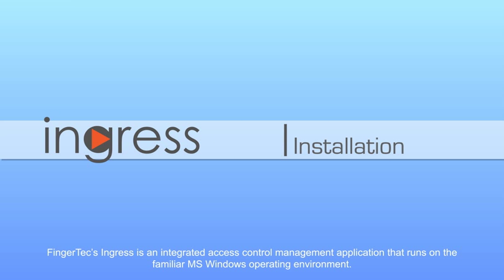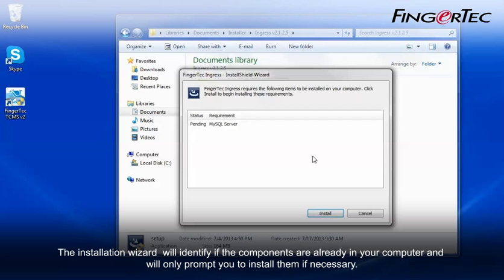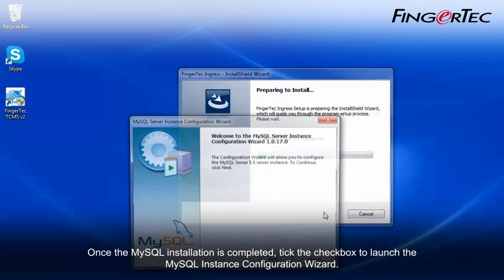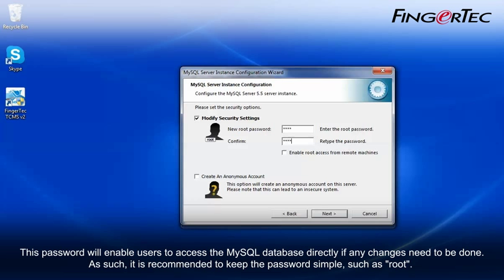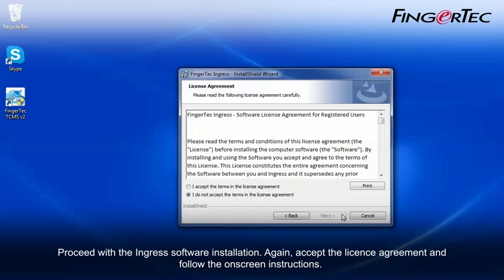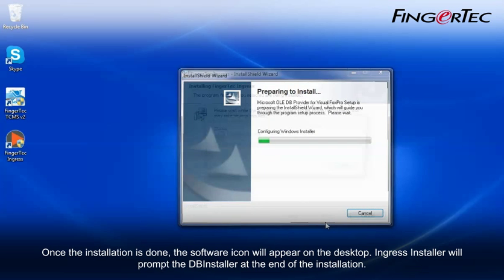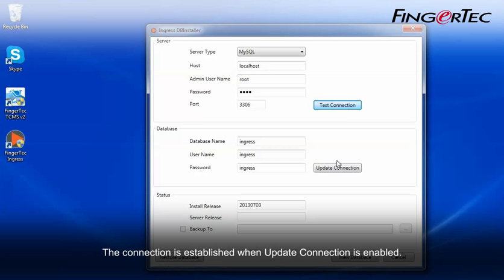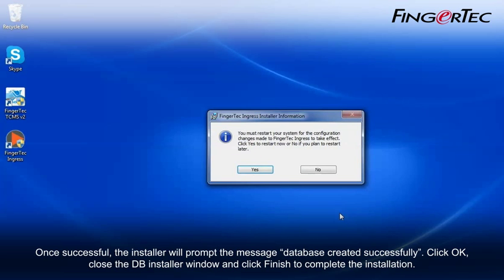FingerTec Ingress - Setup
Find out how to setup Ingress, the access control software from FingerTec.

FingerTec produces various fingerprint, face recognition and RFID card terminals for time attendance and access control.